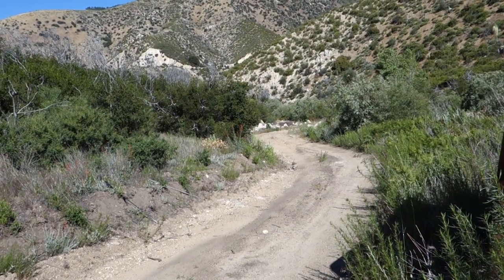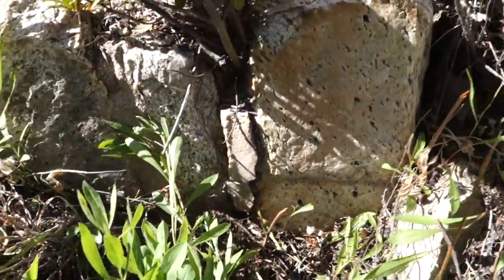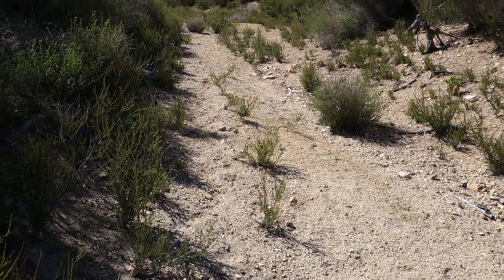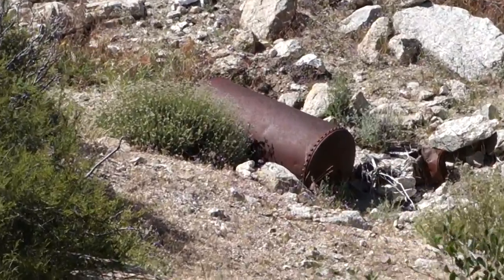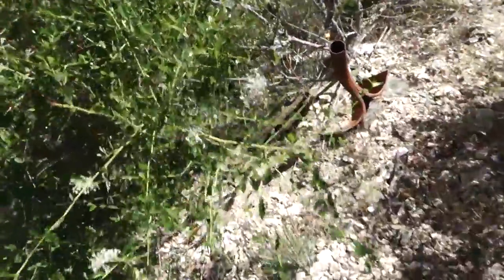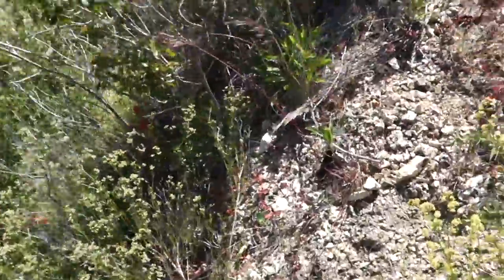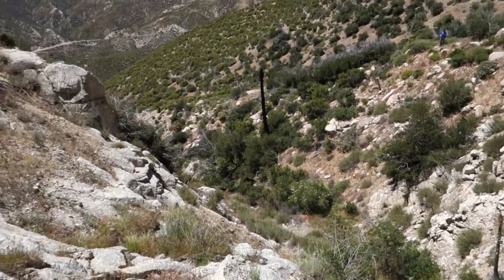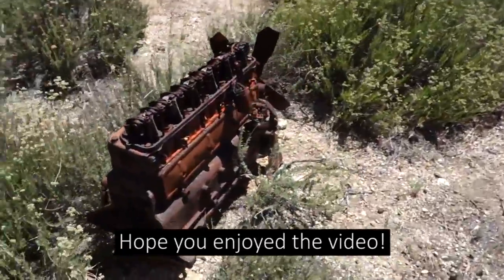Exploring the Historic Falcon Mine and Finding a Rare Arrastra in the Angeles National Forest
Los Angeles County Mines #18:

Featured in this video are two incredible historical sites located in the Angeles National Forest. Not only were some of the things I found super rare, but there were so many that I could only include the best ones in the video. So come join me as I explore a historic arrastra and mine in the San Gabriel Mountains.

Not long ago, I discovered a document describing several historical sites in the upper reaches of Mill Creek Canyon. There was one particular site that immediately piqued my interest. It was an old arrasta! Using satellite imagery and my knowledge of the area, I was able to pinpoint its exact location on the map. Upon arriving on site, I found the remains of an abandoned utility truck that may have once served the mines in the area. This was definitely the biggest hint for finding what I was looking for, and minutes later, I found the arrastra. Unfortunately, the arrastra wasn’t in the condition I hoped it to be. If I wasn’t looking for it, I probably would have just walked over it thinking it was a pile of stones. The telltale signs are there, however. The circular edge of the arrasta is cemented, and some of the stones on the bottom are worn smooth. To clarify what I’m even talking about, an arrastra is a circular device usually made of stone and concrete that crushes gold ore. Heavy drag stones are attached to a center pole that once turned, will drag the stones and crush pieces of ore into a powder. Mercury is often used to collect the gold after it has been crushed.

An arrastra is a rare find, especially for the San Gabriels. There were probably dozens of them in Mill Creek at one time, but most have probably been washed away. I am not certain if any others remain in the canyon, as I’ve checked other supposed sites only to find nothing. There might only be one other arrastra left in the range, on the Loomis Ranch property along Alder Creek. I’ve only read rumors that it still exists, and I’m not sure about its condition. Despite the fact that the arrastra I found was in terrible shape, I was extremely happy to document it.

The next site I visited was the Falcon Mine. This was a gold and silver mine that was apparently first worked in 1877, but the main period of operation was from 1939 to 1942. The mine was also worked on a small scale from the 1980’s up until 2004. There are a lot of remnants from the mining days including a wheelbarrow, several shovel heads, a refrigerator, an old stove, and even two large aerial tramway buckets. There are several foundations on site, but there are no standing buildings due to forest fires. Unfortunately, the main adit for this mine has a terminal collapse about 20 ft. inside the portal, forever sealing 460 ft. of underground workings and probably various artifacts and pieces of equipment. It was due to this collapse that the mine stopped operating in 2004. After filming this, I hiked up the mountain side in search of a couple upper adits. Mining reports described three upper adits, but only two remained when legendary mine explorer Hugh Blanchard explored this site. I was able to locate an open one about 200 ft. above the main portal. It wasn’t extensive, but it had some interesting features. I hiked up another 200 ft. and found the site of two other caved adits. The lower of these two caved adits is featured in a picture on Hugh Blanchard’s The pieces of corrugated metal seen on the sides of the portal in the picture can be found sticking out of the rubble. When the Station Fire burned through the area in 2009, the wooden timbering burned and the adit caved. It is very fortunate that at least one adit remains open.

This was an incredible exploration, and has become one of my favorites. I hope you enjoy the video.